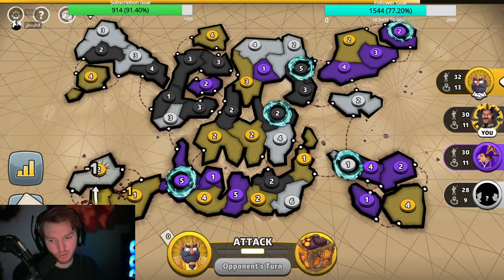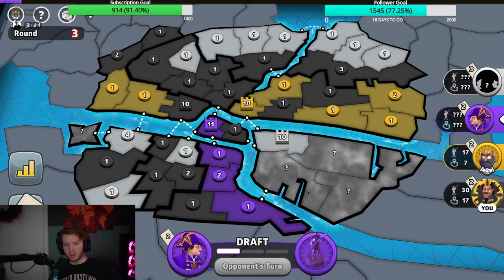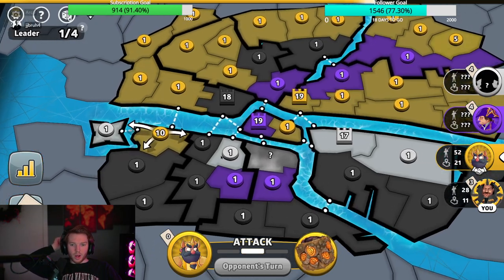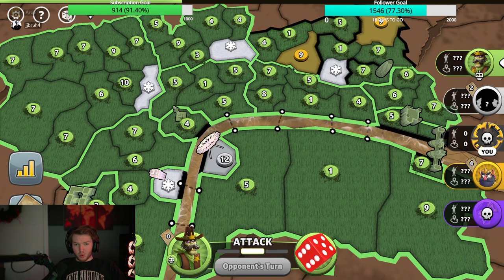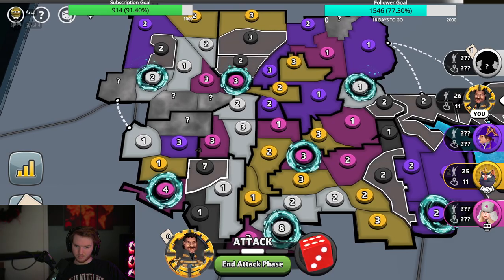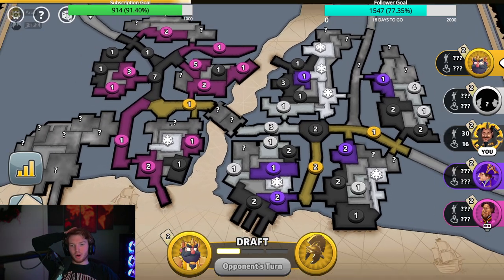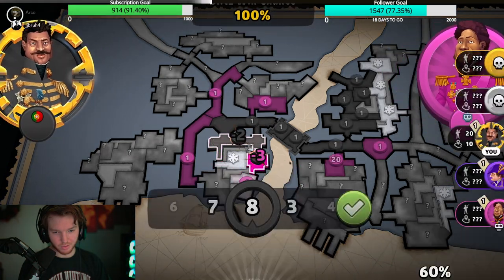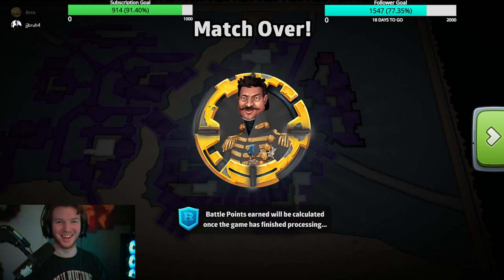2023 (S5) Risk 2v2 Tournament Turtle Advanced 🐢 Vs Space Rangers🚀 for 3rd Place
If you would like to join me on my Live Streams On twitch!

This is the MAIN RISK DISCORD Invite Link

JJbruhh